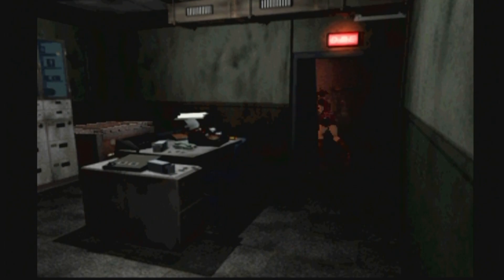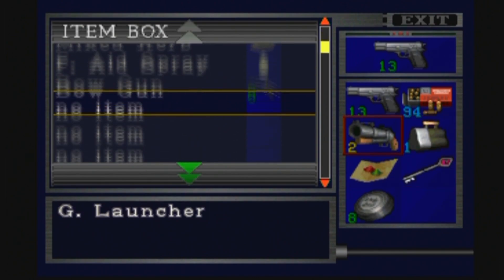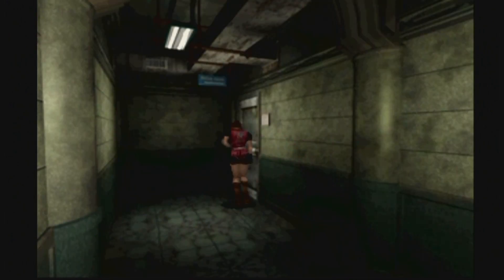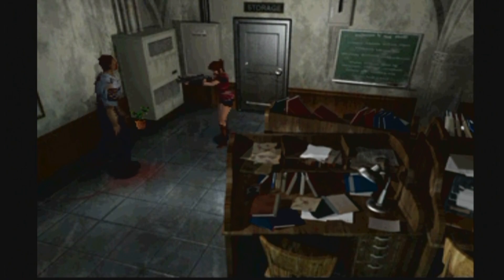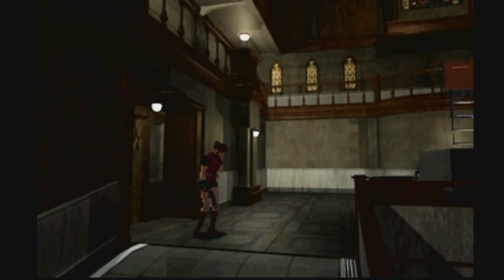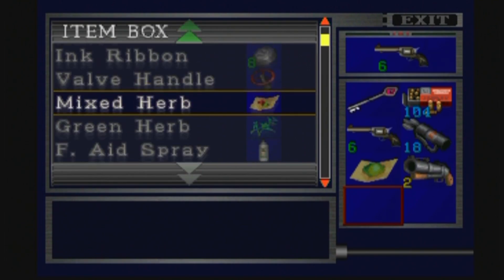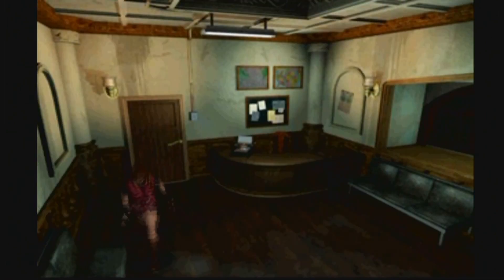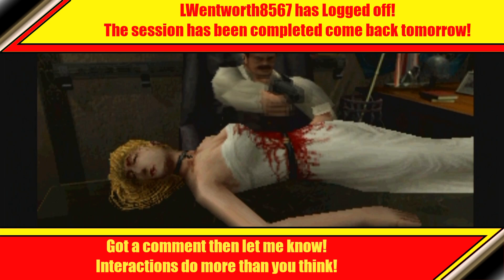Biohazard 2/Resident Evil 2 PS1 Version: Claire B Part 4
We are back again this time with Resident Evil 2 for the PS1 by Capcom.  This will be the first of a long RE2 Marathon of all variants of Leon and Claire's journey in Racoon City in Ps1 and REmake (computer permitting)! Last episode we made headway to the S.T.A.R.S. office! This episode we meet Mr. Irons. Because it's Halloween the games are very different and we are going to go to raccoon city hell this year!